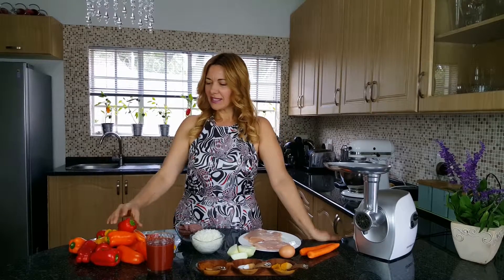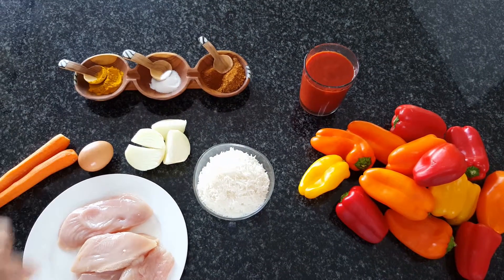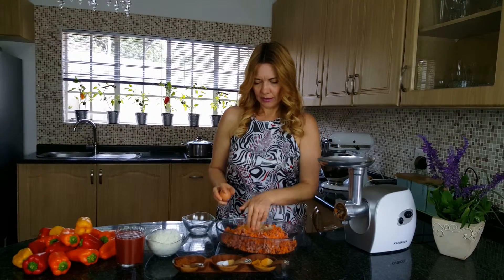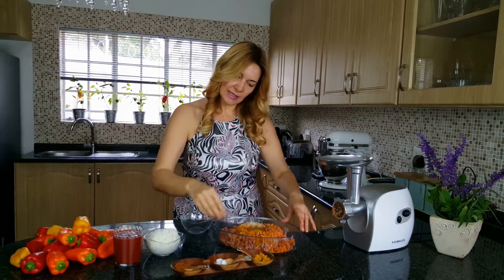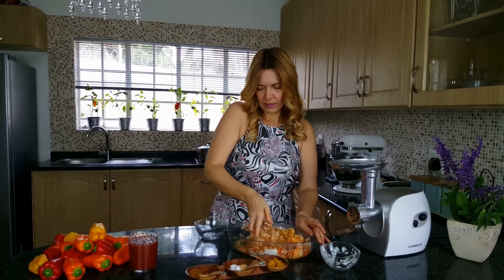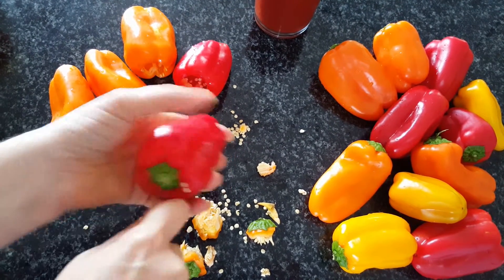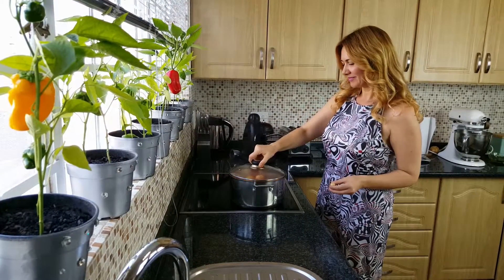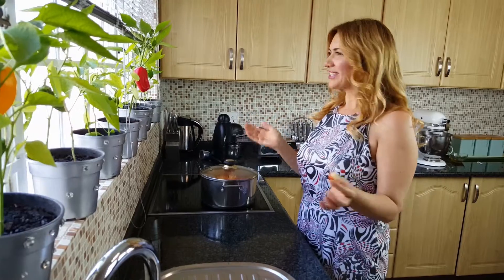Daniela Tripa's Stuffed Peppers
Daniela Tripa's own version of homemade Stuffed Peppers.